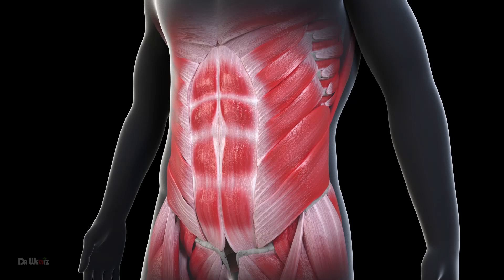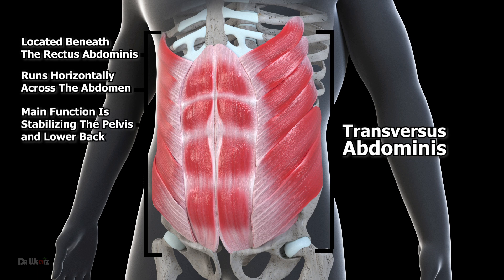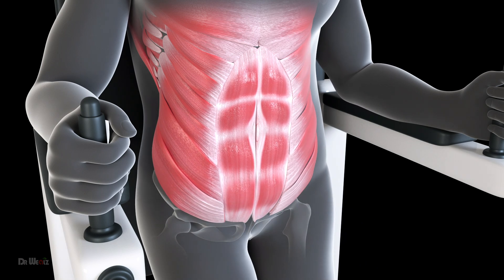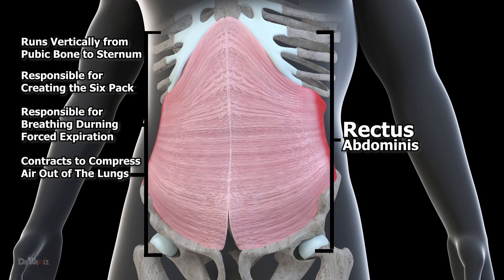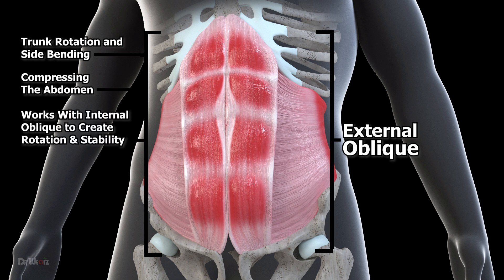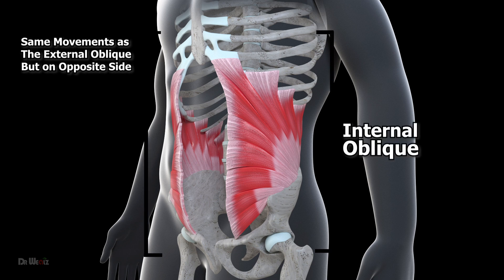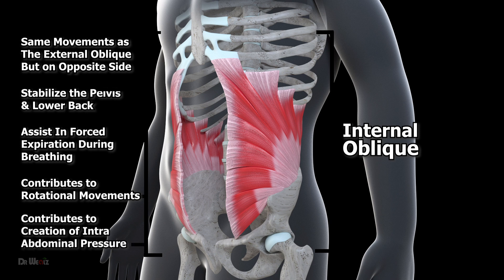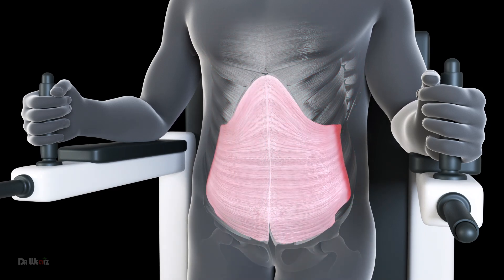Abdominal Muscles: How They Work Together for Optimal Strength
In this video, we'll explore the anatomy and function of the four muscles that make up the abdominal wall. The transversus abdominis, rectus abdominis, external-oblique, and internal-oblique. Overall, the four muscles of the abdominal wall work together to provide stability and strength to the core. While each muscle has its own unique functions and movements, they all contribute to the creation of intra-abdominal pressure, which helps to protect the spine and internal organs during movement.